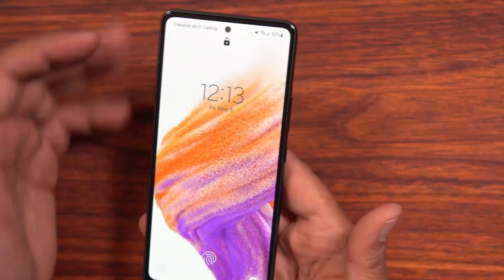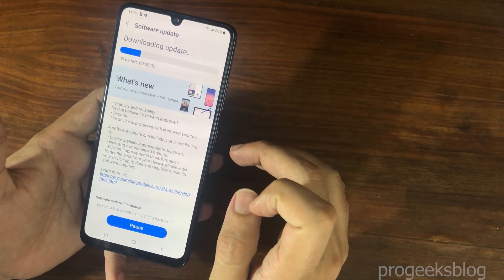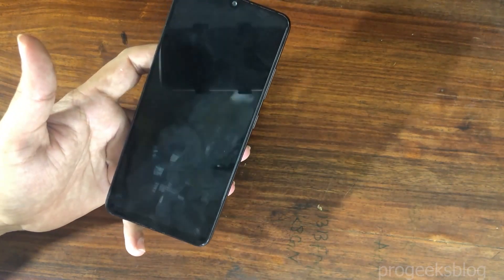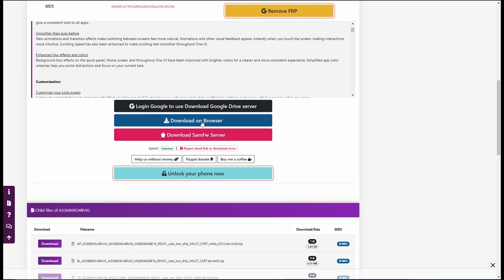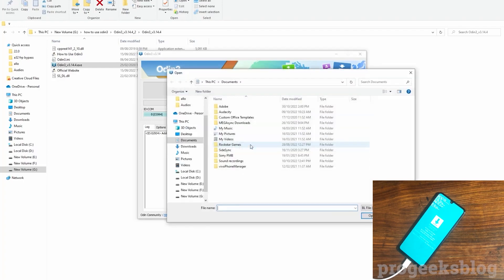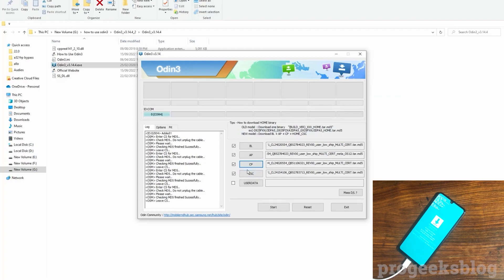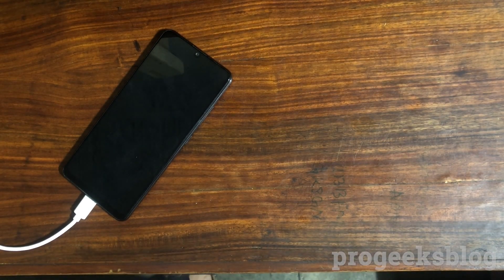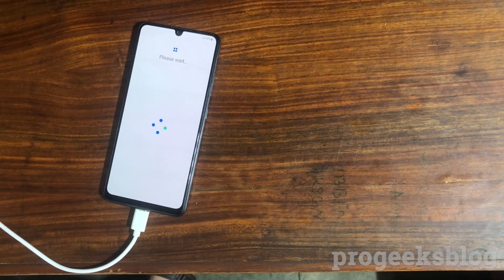How to Update Samsung A53 5g to Android 13 One UI 5.0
A quick tutorial on how to update Samsung Galaxy A53 5g SM-A536B to Android 13 One UI 5.0.

One UI 5.0 has a new user interface design. It has an expanded Color Palette, a cleaner way to show notifications, and a simpler Settings menu. Samsung has improved all of its stock apps to add more features and a better UI design. The update also improves the phone’s performance, privacy, and security.

You can use the same method for all models of Samsung A53 including SM-A536B, SM-A536B/DS, SM-A536U, SM-A536U1, SM-A5360, SM-A536E, SM-A536E/DS, SM-A536V, SM-A536W.

Chapters:
0:00 Intro
0:17 Samsung One UI 5.0
1:34 Download Software Update
2:17 Downloading Update
2:46 Install Update Now
3:06 Android System Update
3:33 Manual Update
4:00 Download Firmware & Odin3
5:20 Enter Download Mode
6:13 Run Odin3
9:17 Odin Pass!
9:50 Android Recovery Factory Data Reset
10:55 Welcome Setup